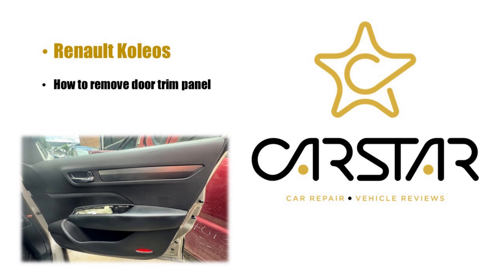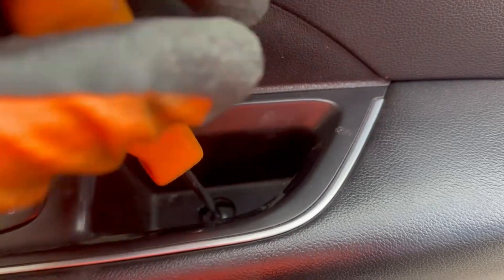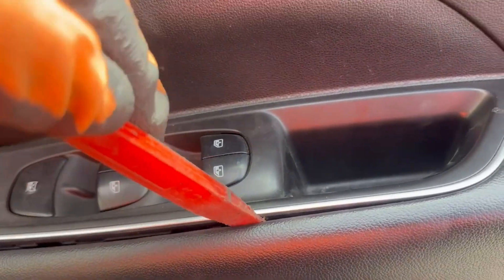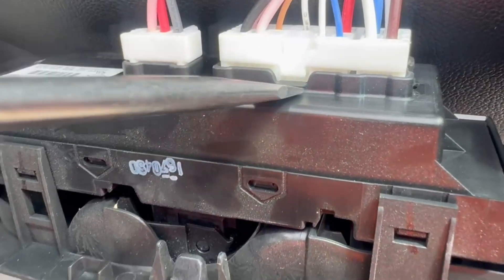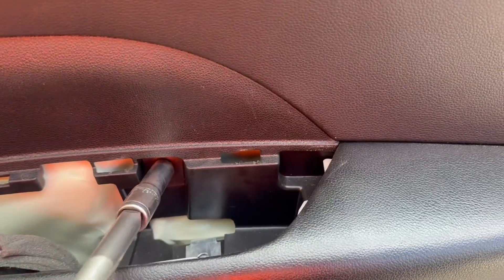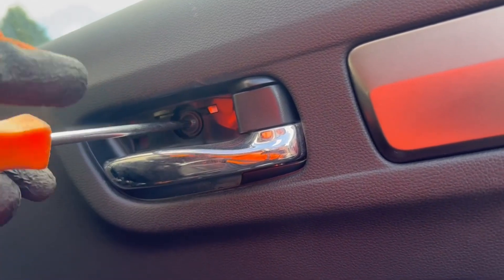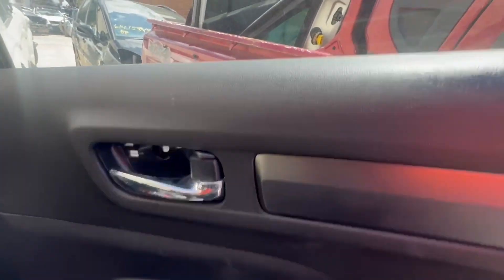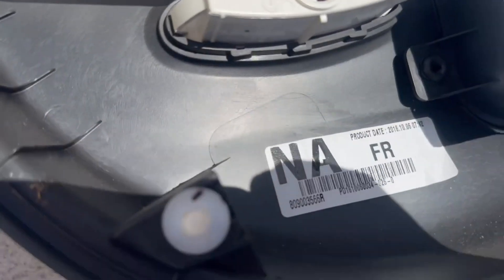How to remove Renault Koleos door panel XZG 2016-2023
How to remove the Renault Koleos door panel

To remove the door panel we will start by removing the window switch, on the door panel handle section of the switch there will be a little cover we need to remove. Underneath there will be a Torx screw. After with a plastic tool from the front of the switch we will get in between the switch and the door trim, do not use a metal tool as you run the risk of damaging the switch of the door trim. Finally, unplug the switch. Underneath there will be a 10mm or Phillips style bolt that we will remove.

Next, where the door open handle is, there is a cover that we need to remove and underneath there is a screw.

What's left that is holding the door panel in place is various clips, starting from the bottom of the door panel we will pull out the bottom section and work our way up, finally you will need to lift the panel up to detach it from the window seal as it slides down into there.

After detaching the open handle cables and removing the bottom courtesy light.

TIP: Make sure the clips are on the door panel and not on the door itself , if there are any clips on the actual door remove them and put them onto the door panel.

Applicable models Renault Koleos HZG, 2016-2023